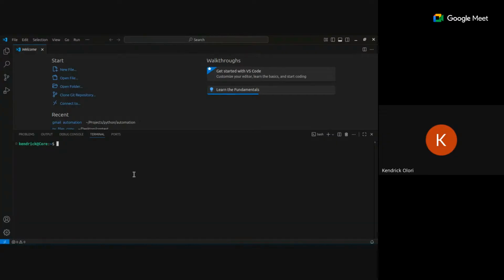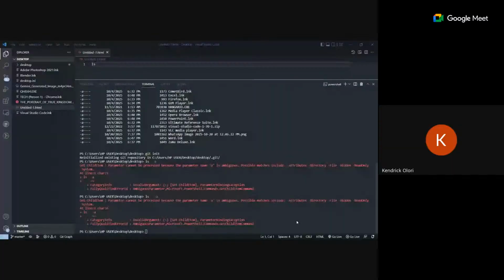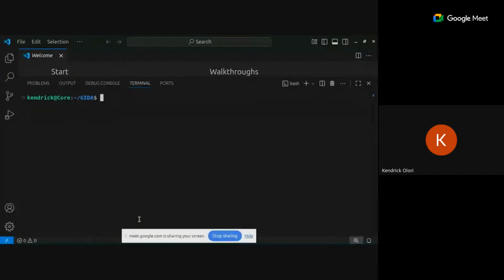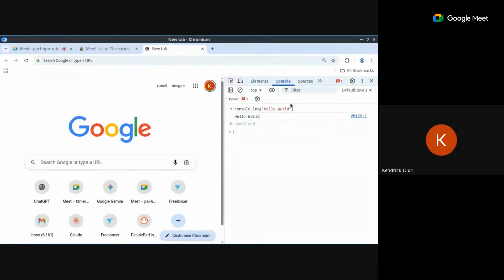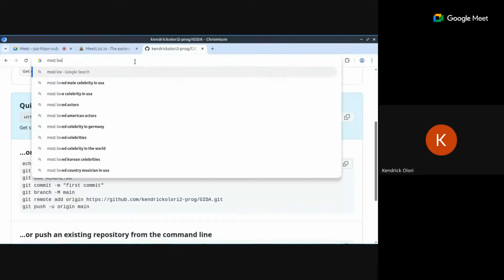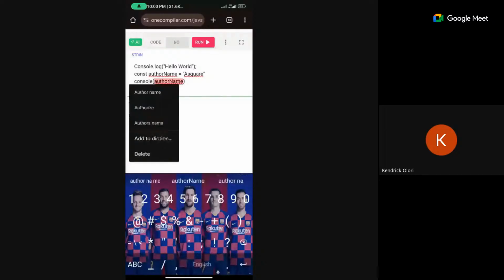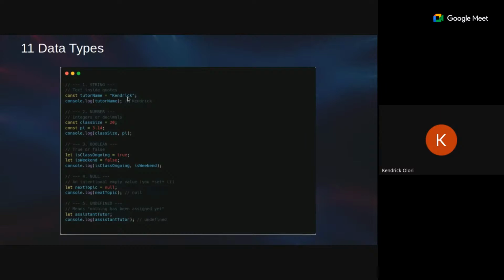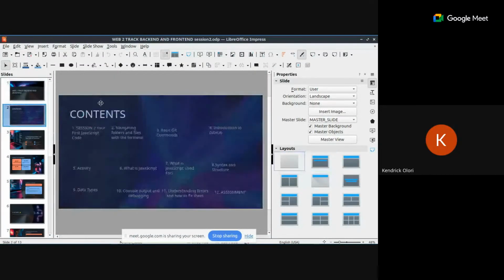Week 1, Session 3 - Intro to Git, GitHub & Programming Concepts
Today we're diving into the essential tools and concepts every developer needs to master.

📚 What We're Covering Today:
• Terminal Navigation (ls, cd, mkdir, pwd)
• Git & GitHub Fundamentals
• JavaScript Introduction & Syntax
• Data Types & Console Output
• Debugging with console.log()

💻 Hands-On Activities

Initializing Git in a project

Writing your first JavaScript code

Debugging techniques and error handling

🛠 Tech Stack:

Terminal/Command Line

Git & GitHub

JavaScript (ES6+)

VS Code